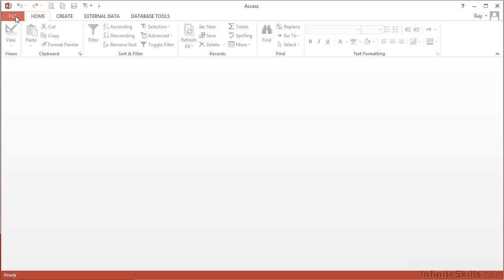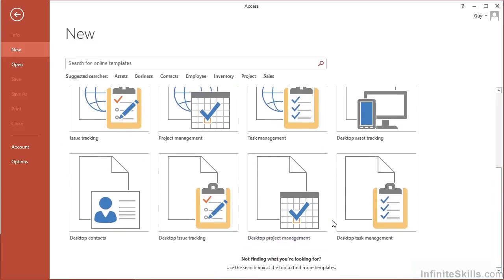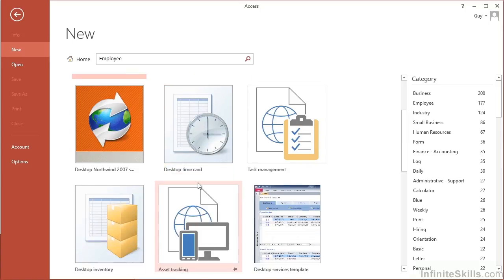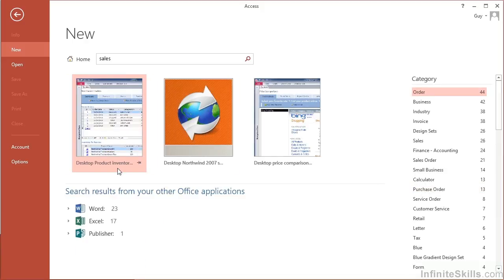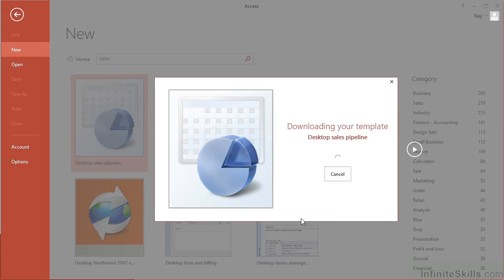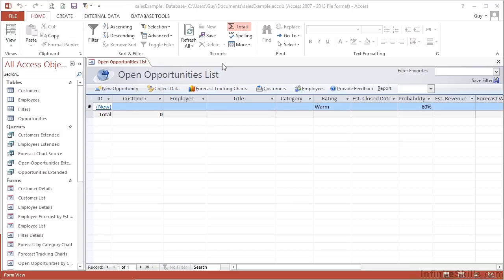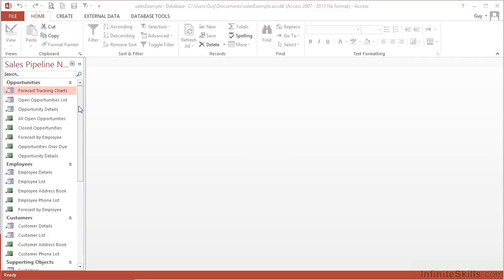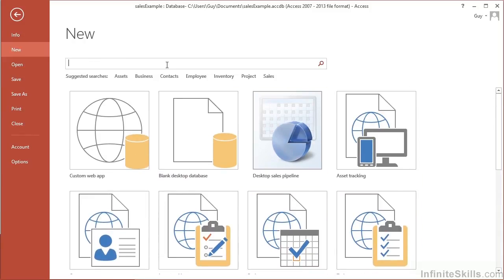0203 2 access - Chapter 2 part 3